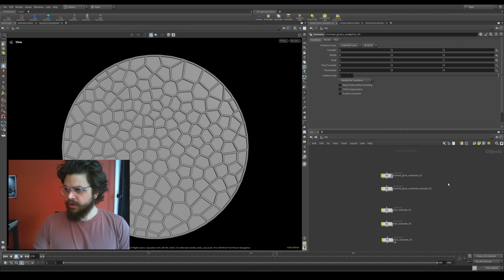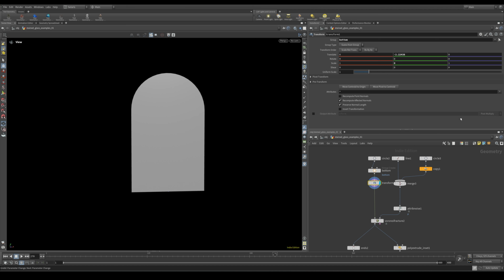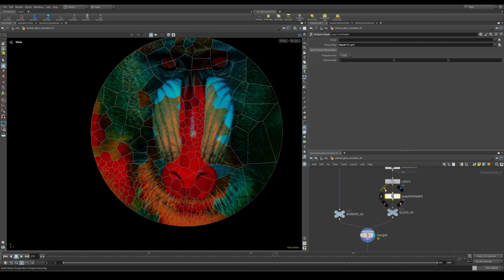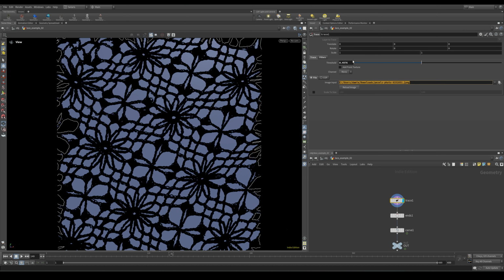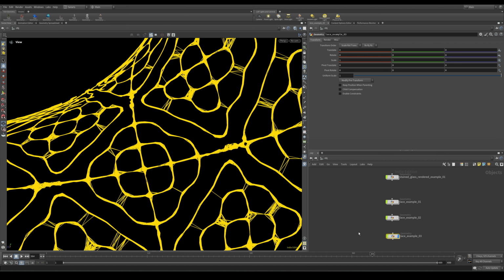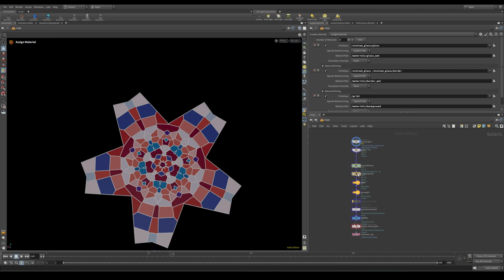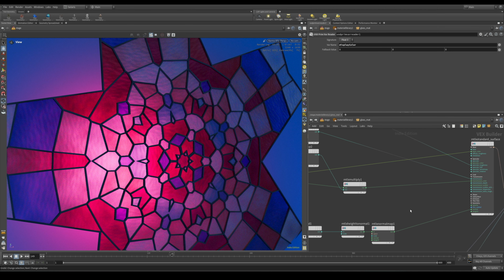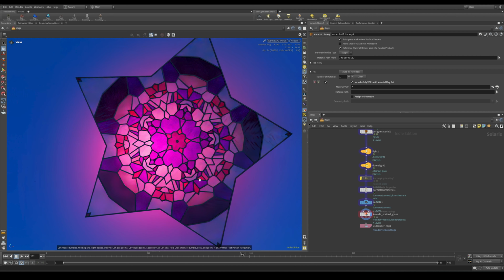Houdini Beginner Walkthrough | One Technique Two Effects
This is an introductory level tutorial showing some techniques for created stained glass, lace, and kaleidoscopic effects.

Basic topics have been bookmarked on the YouTube video below so you can skip to whatever sections you need a refresher on.

0:00 Video Introduction
0:37 Overview of Results
1:08 Fundamental Stained Glass Setup
4:45 Expanding on Basic Setup
7:53 Using Images to Fracture
10:12 Repurposing Stained Glass to Create Lace
11:25 Making Wrapping Threads
13:50 Using the Trace Node for Patterns
14:56 Making Lace Patterns in COPs
17:20 Pulse Animation ( Reference )
18:20 Coughing Fit
18:50 Preparing Stained Glass for Rendering
19:50 Kaleidoscope Effect
23:36 Material Setup for Stained Glass
32:28 Closing Thoughts